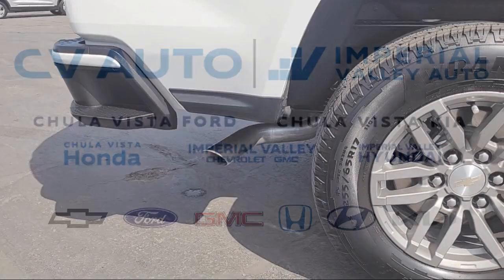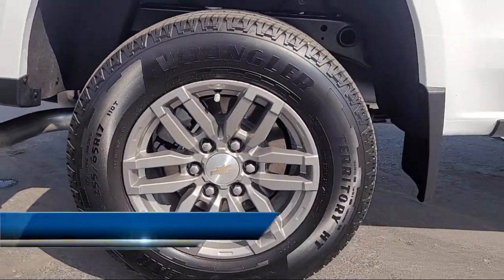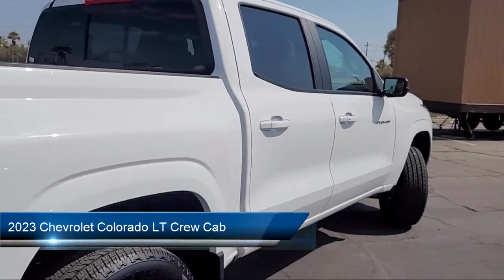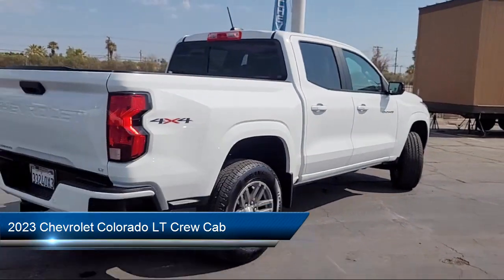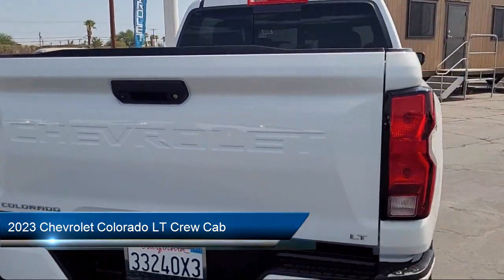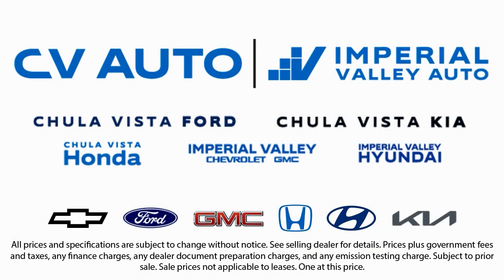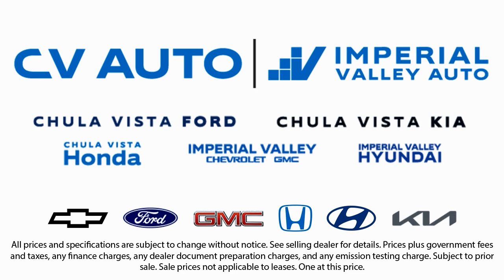2023 Chevrolet Colorado LT Crew Cab Yuma El Centro Imperial Valley Calexico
2023 Chevrolet Colorado LT Crew Cab Stock Number: G14150A Vin:1GCPTCEK4P1263615.